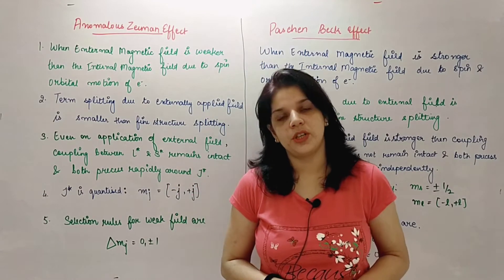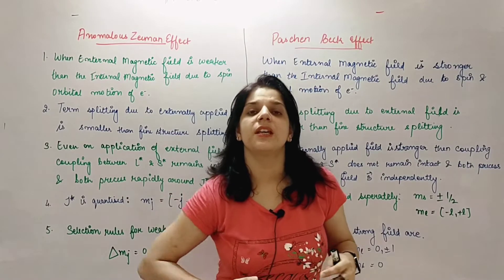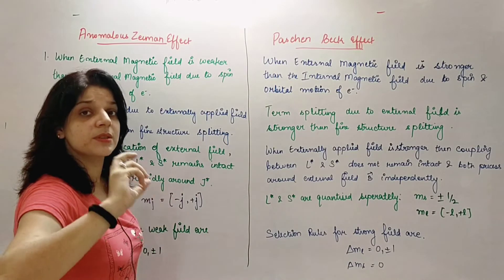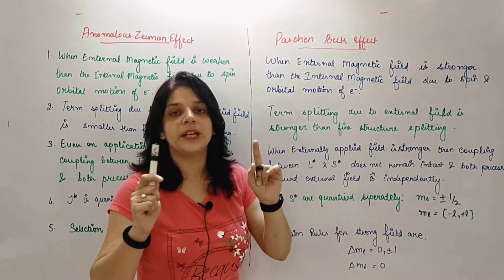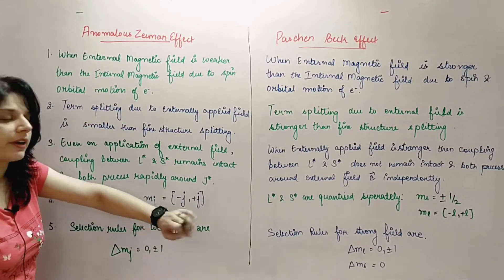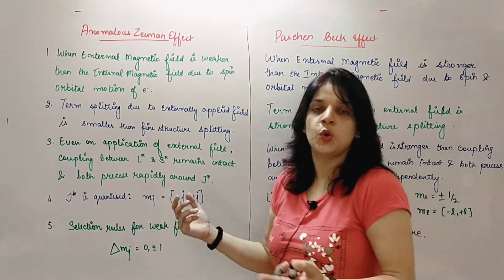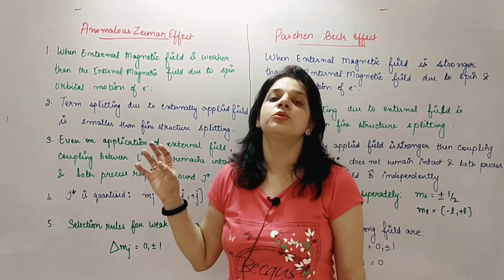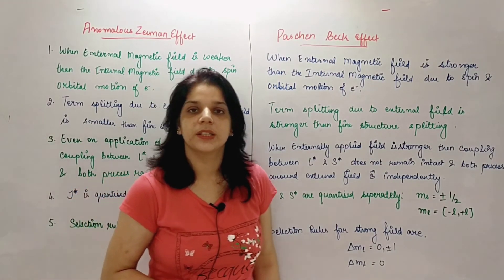Zeeman Effect - Normal, Anamalous & Paschen Back Effect - Teacher Cool Physics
Exam Notes - Zeeman Effect - Normal, Anamalous & Paschen Back Effect

Hi I am Jannat Khatri (Teacher Cool Physics), Assistant Professor in a Reputed Government College in Haryana, India.

I am passionate about Teaching and through this channel, I strive to reach out to all interested and sincere students who need assistance to understand Physics subject at all levels (Graduation Level or  Post Graduation Level).

Ideas and suggestions are heartily welcomed at any point.

You help me grow, I help you grow.